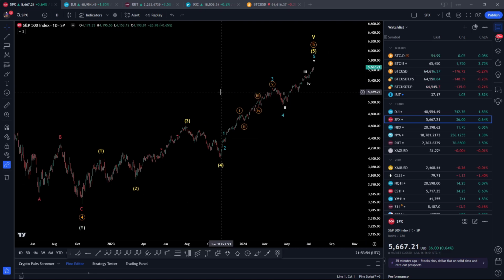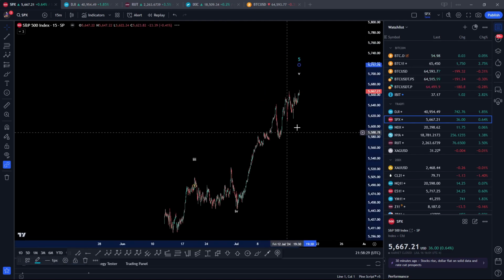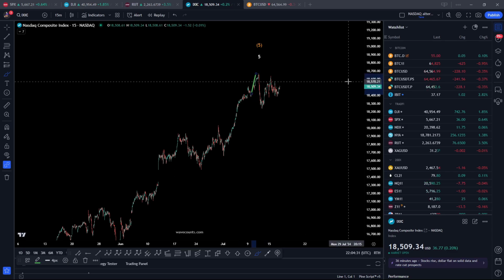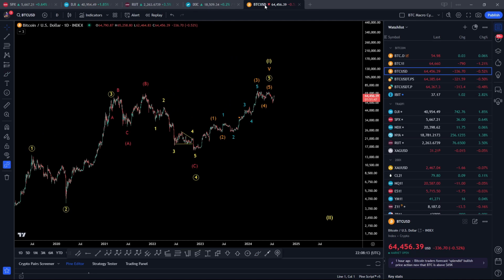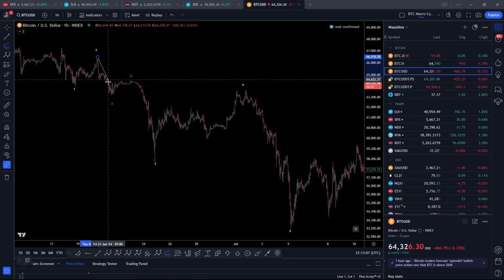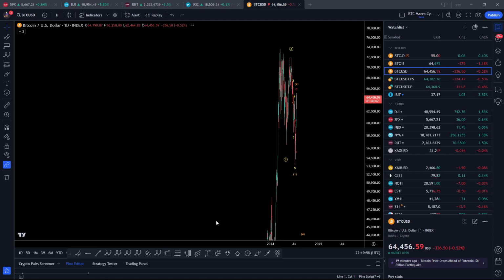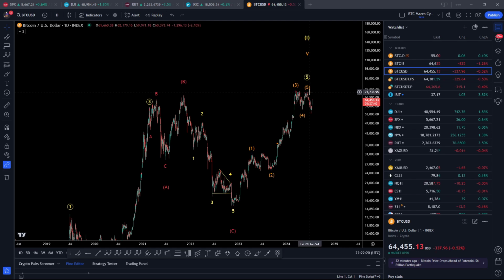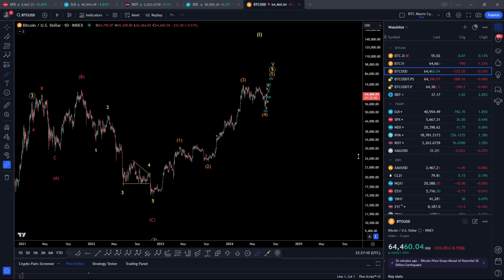The Bearish Elliott Wave Analysis. S&P, Dow, Russell, Nasdaq, BTC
SPX, BTC, RUT, Dow, Nasdaq Elliott Wave analysis as of July 11th 2024. My discord is for serious members only, who seriously want to learn how to count and trade the right way.  If you'd like to take on that challenge, check us out This is not a membership for degens who only want someone else to do the work.

Concepts in my videos are based upon Elliott Wave Principle: A Key to Market Behavior by A. J. Frost and Robert Prechter, are for entertainment purposes only, and do not constitute financial advice.